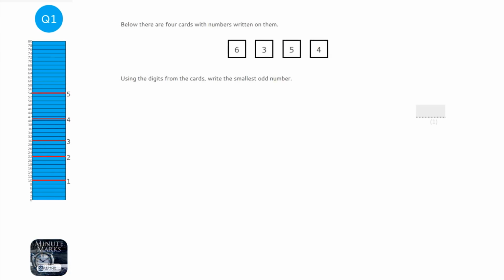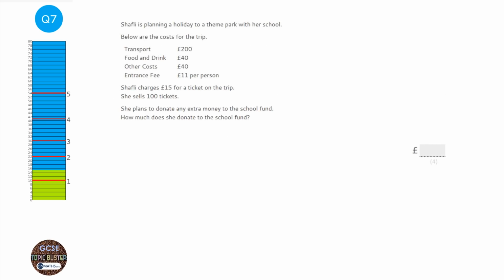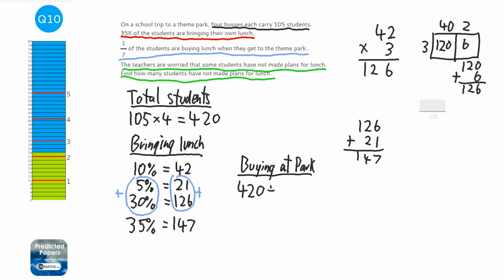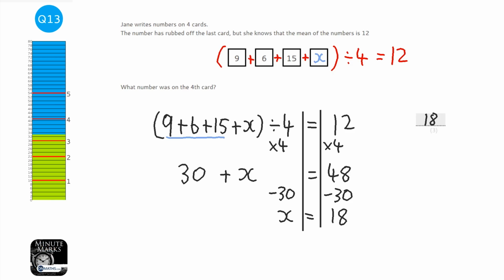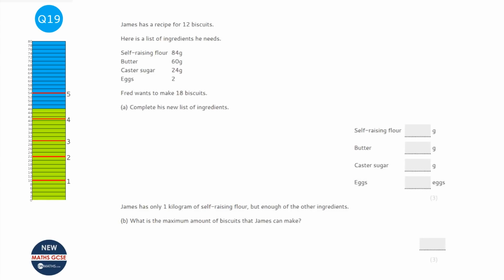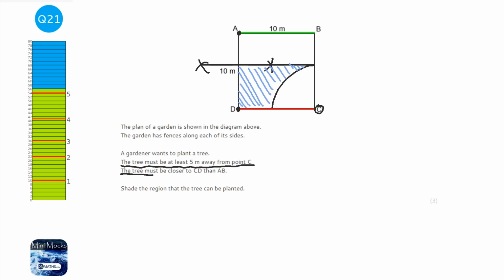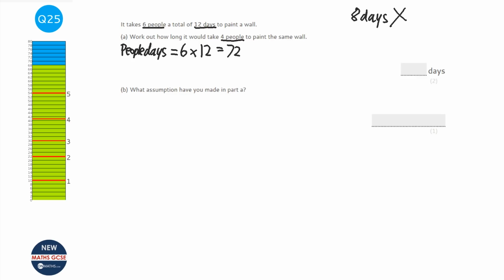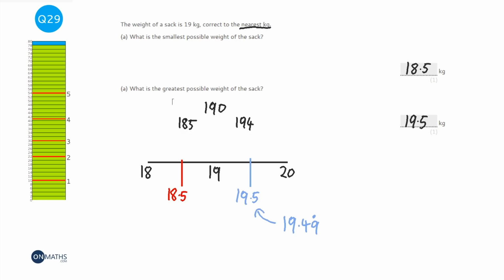2018 Predicted Maths GCSE Paper 1 Edexcel (Foundation Paper 1) Non Calculator Exam 1MA1/1F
This is the OnMaths.com predicted paper for May 2018 Edexcel Maths GCSE Foundation Paper 1.